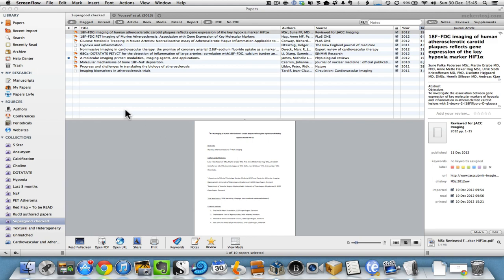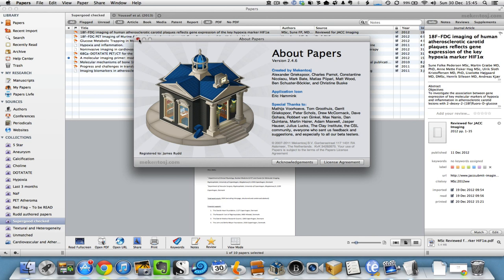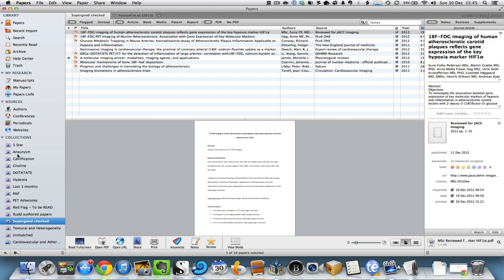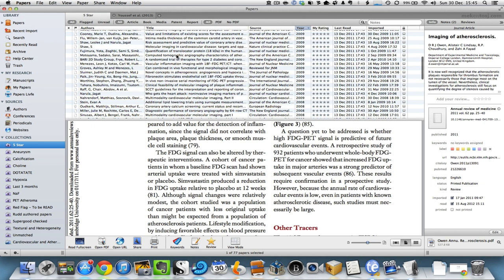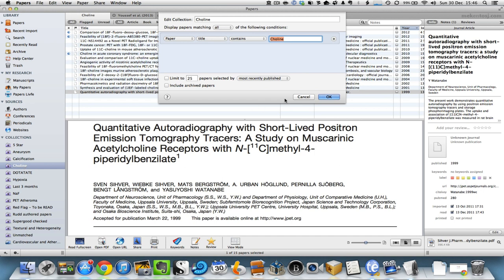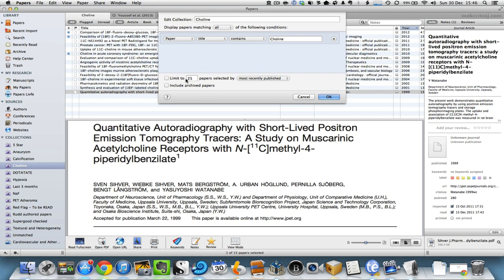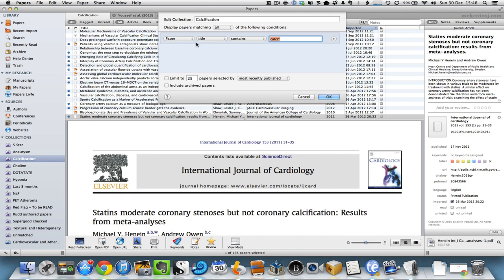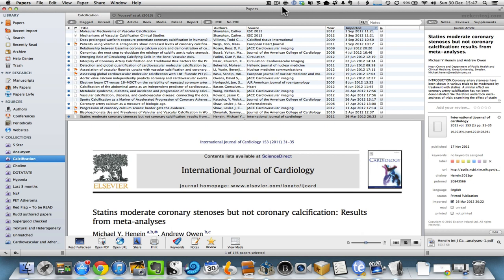Papers Power Tips!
A video describing how to set up Smart Collections within the Papers for Mac application. This is a very powerful way of quickly finding relevant information within your PDF library.